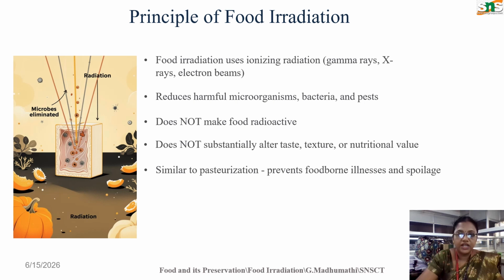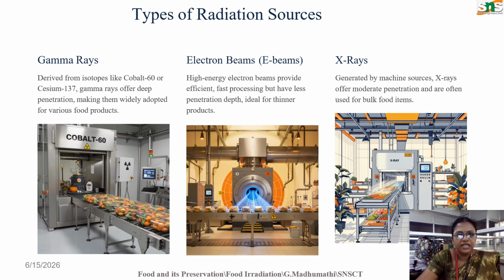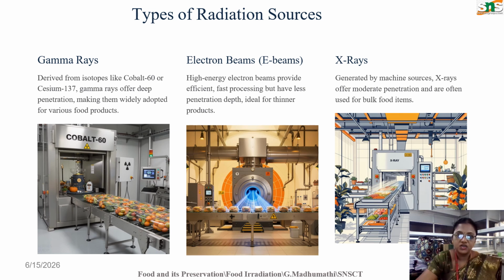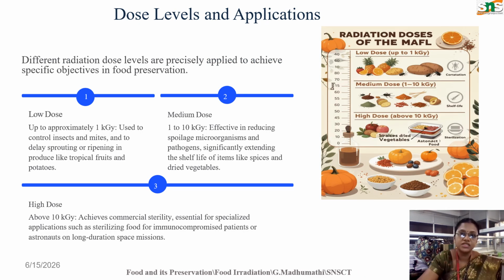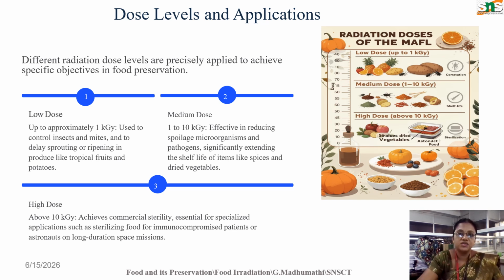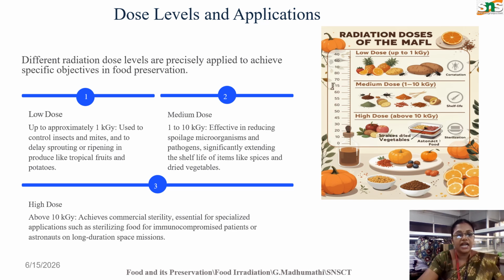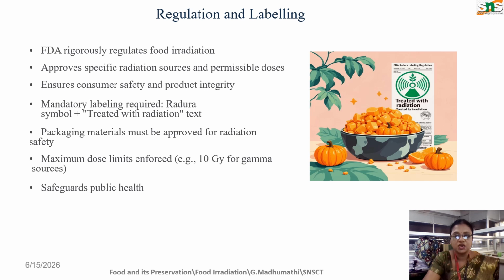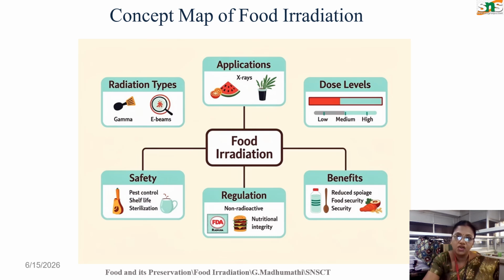Non Thermal method (FI) | FPP | SNS Institutions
🌟 Food Irradiation: Safe Technology for Better Food Preservation 🌟

Did you know that food irradiation is a scientifically proven method used to improve food safety and extend shelf life? In this video, we explore the concept of food irradiation, its working principles, types of radiation used, and its applications in the food industry.

📌 What you'll learn in this video:

What is Food Irradiation?
Principles and Process of Irradiation
Types of Radiation Used (Gamma Rays, X-rays, Electron Beams)
Advantages of Food Irradiation
Applications in Fruits, Vegetables, Spices, Meat, and Seafood
Effects on Nutritional Quality and Safety
Common Myths and Facts about Irradiated Foods
Regulatory Standards and Consumer Benefits

✅ Food irradiation helps reduce harmful microorganisms, delay ripening, prevent sprouting, and minimize post-harvest losses while maintaining food quality.

🎓 This video is useful for students, researchers, food technologists, agriculture professionals, and anyone interested in modern food preservation techniques.